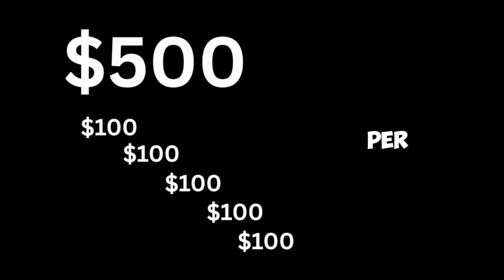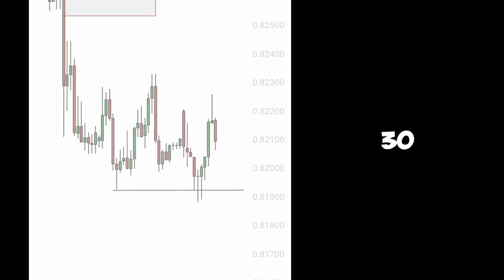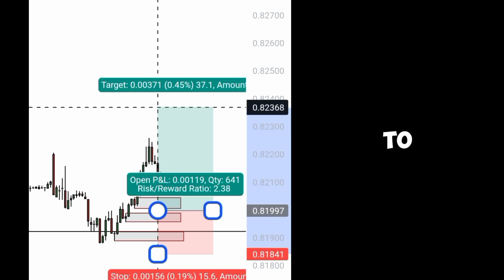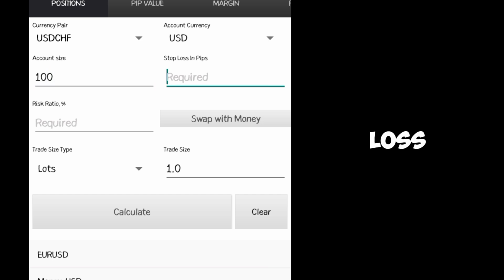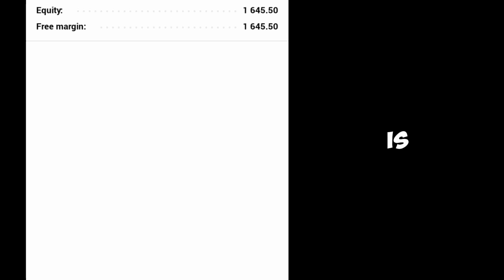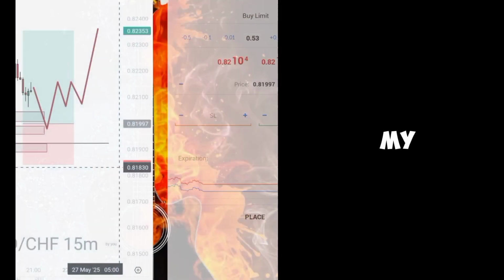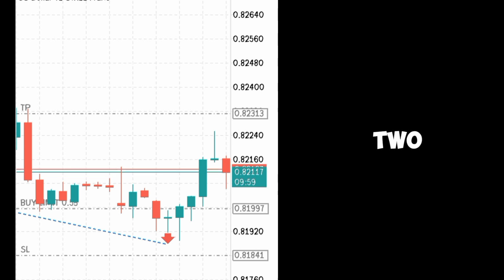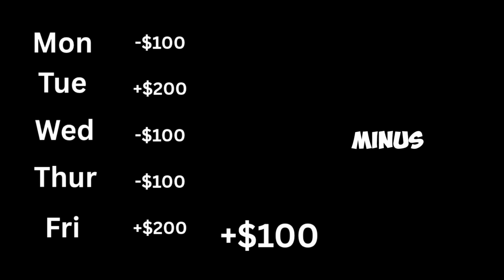Do you have a Small Capital? Master This Risk Trick to Trade Like a Pro!